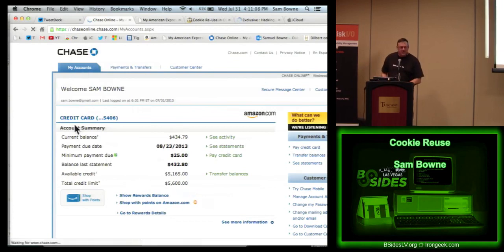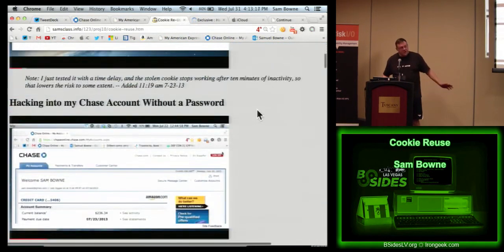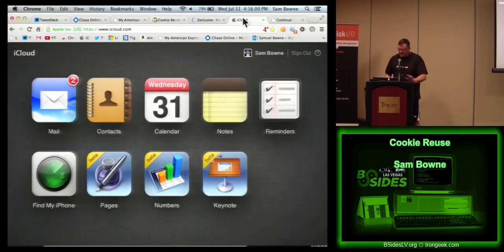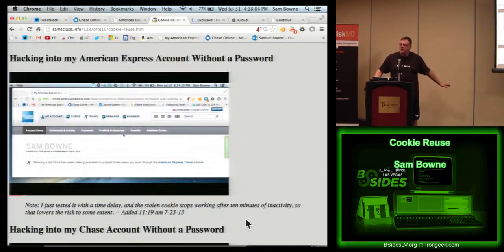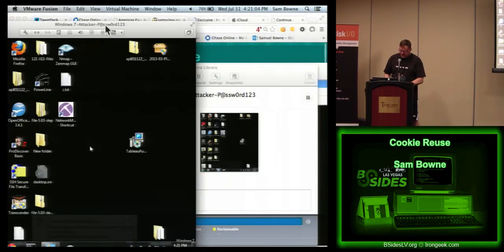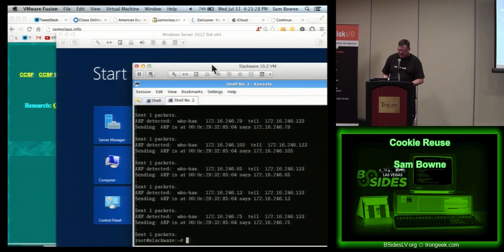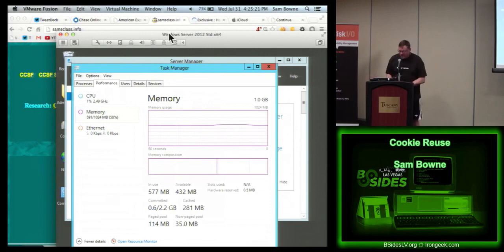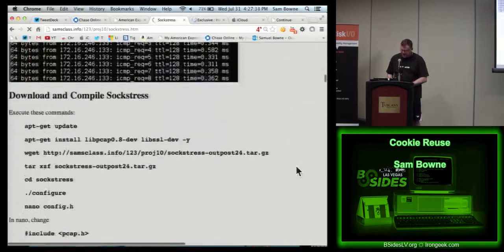BSidesLV 2013 Cookie Reuse Sam Bowne